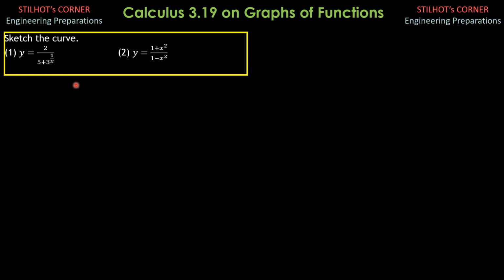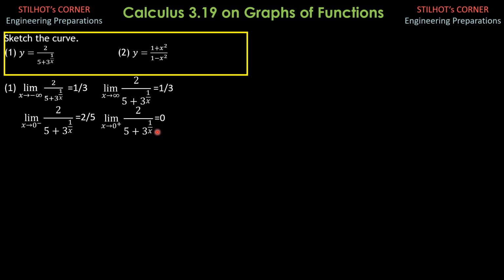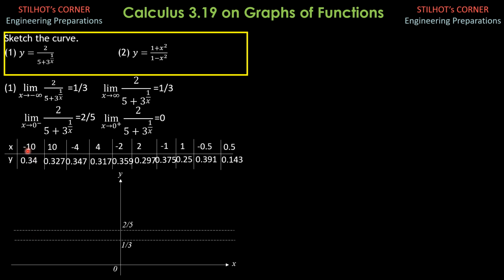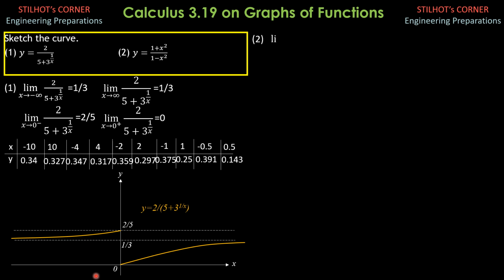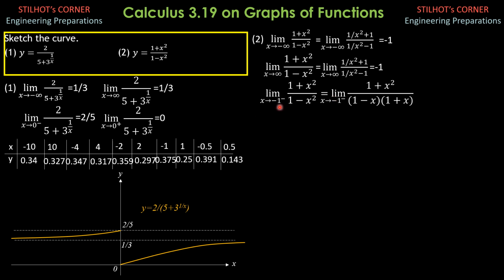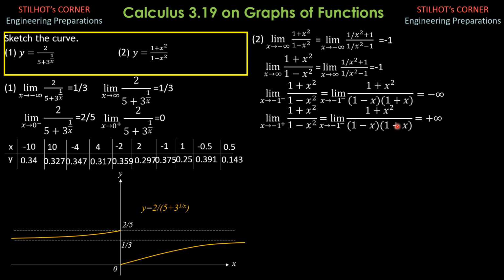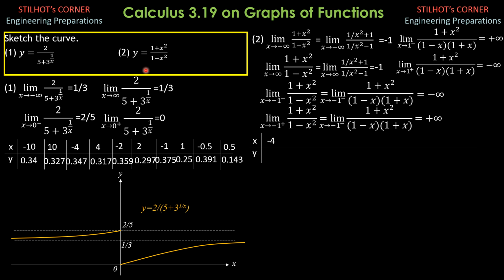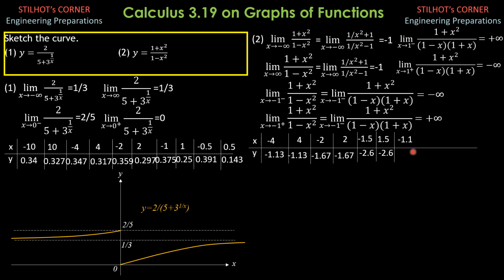Calculus 3.19 on Graphs of Functions